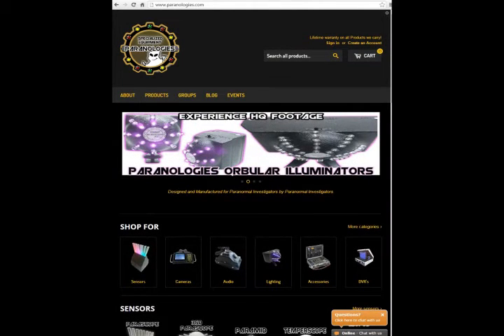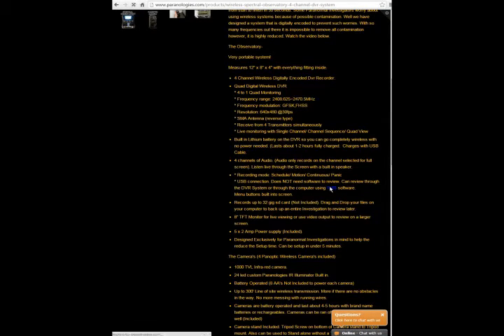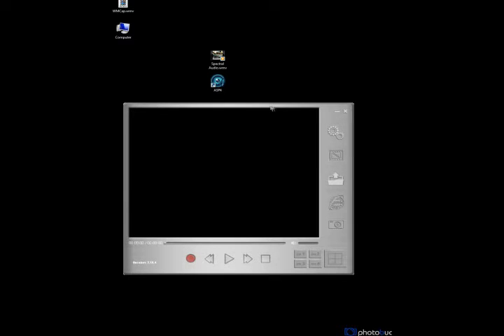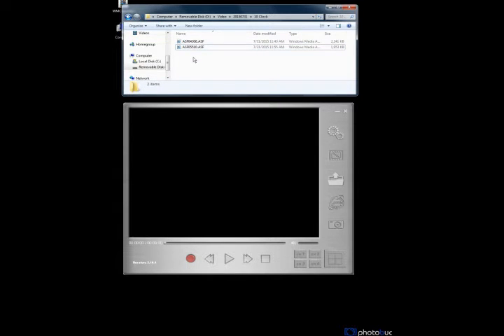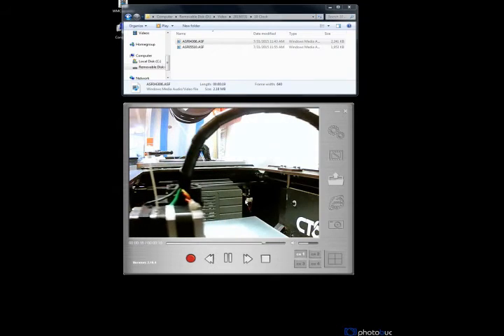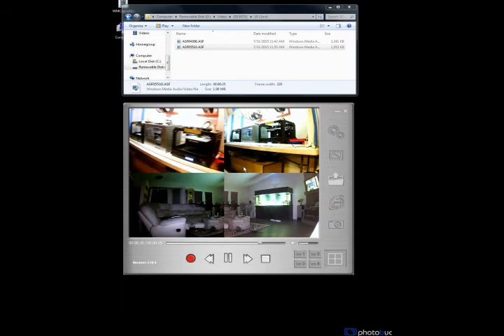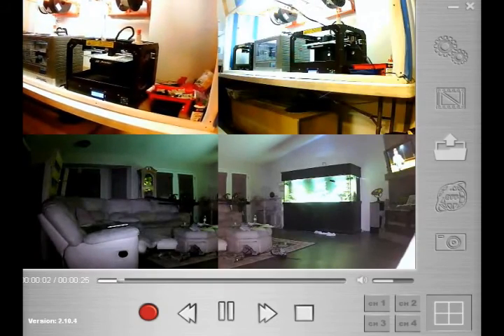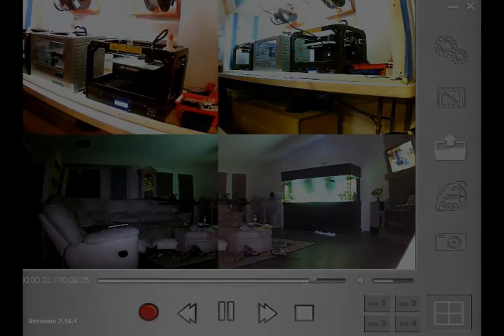Paranologies Spectral Observatory Software Demo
Demo Video showing the download link for the software and how to use it.